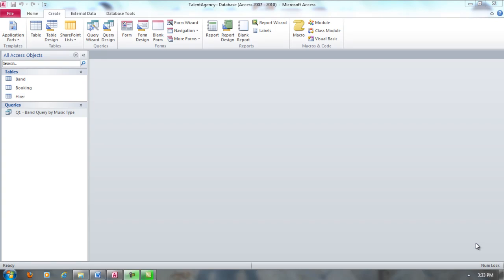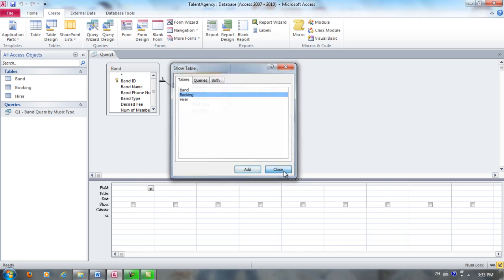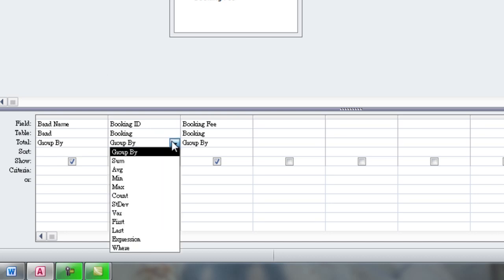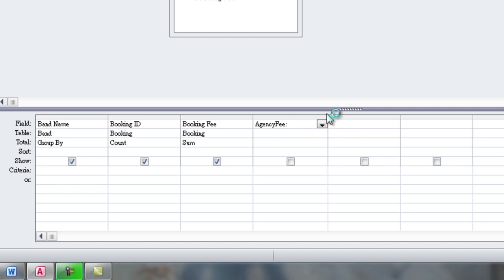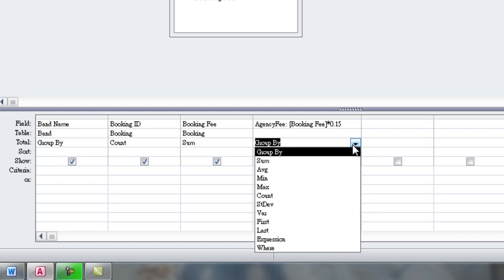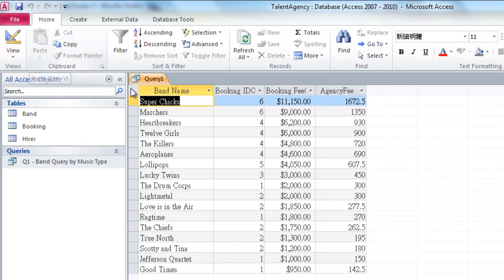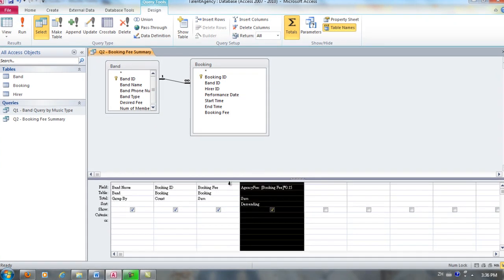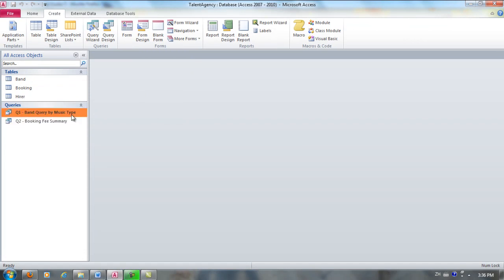Session 7: MS ACCESS - Create a query with a calculated field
I.T. in Hosp and Tourism Operations March 2012 Term